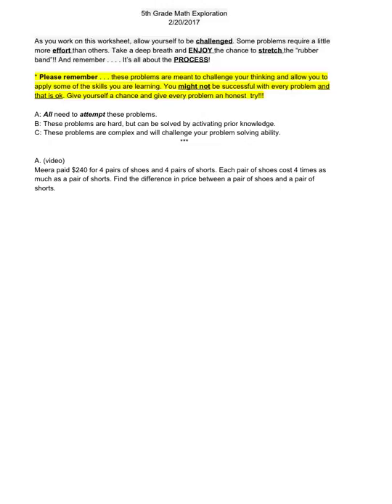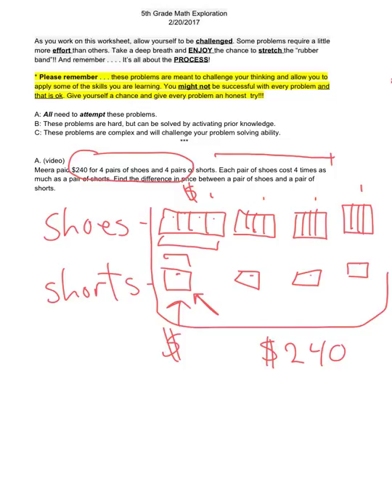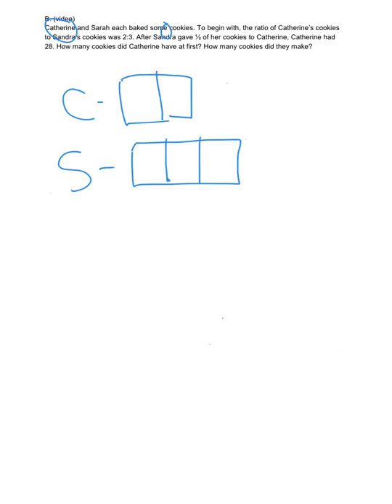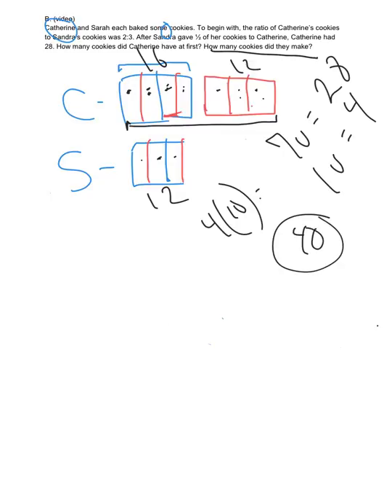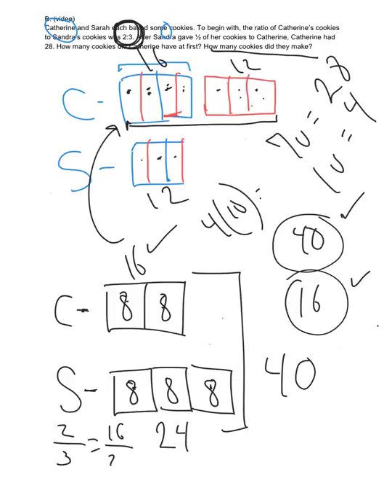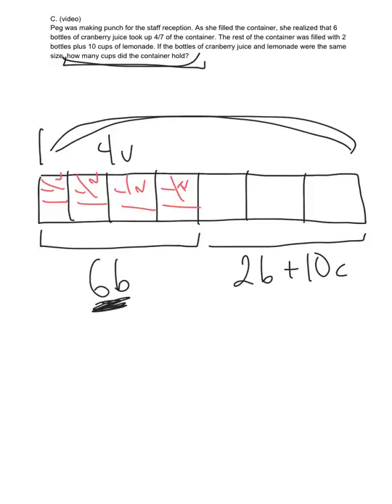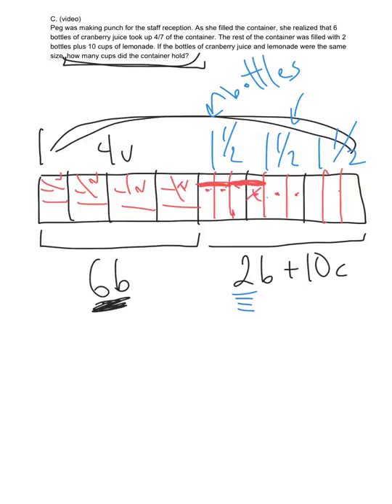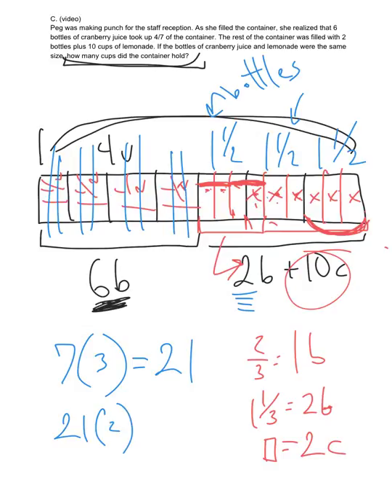Model Drawing Feb. 20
Please excuse any errors. It's 1 o'clock in the morning and I am crazy tired!